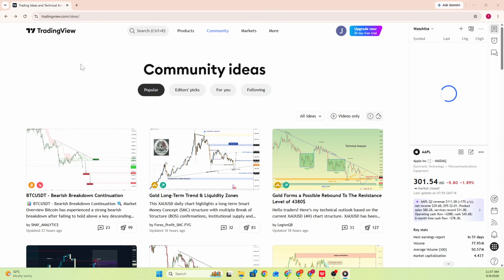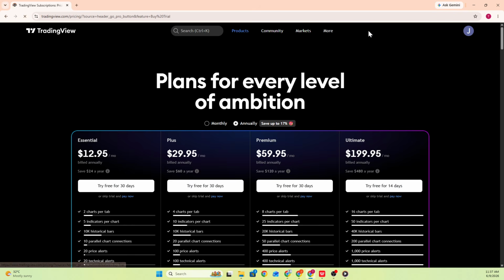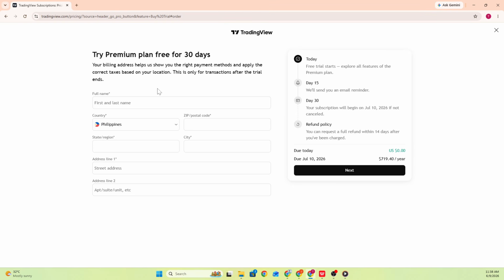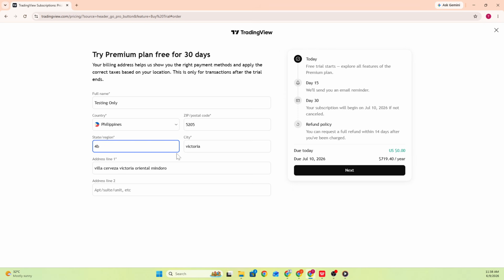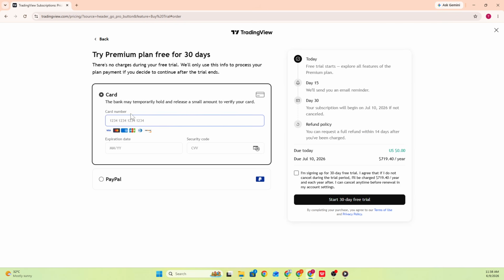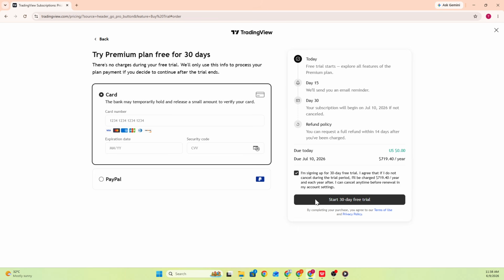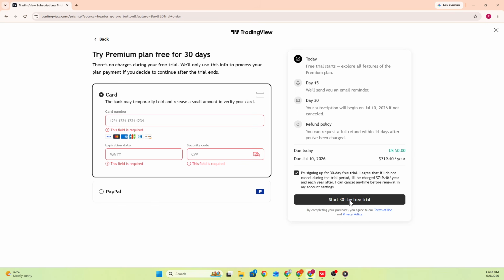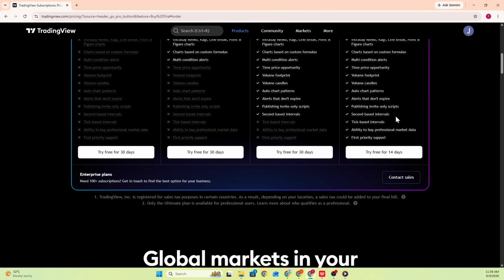How To Get A 30 Day Free Trial Of TradingView Premium (2026)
This tutorial provides a clear, step-by-step walk-through on how to officially set up a 30-day free trial for TradingView Premium to explore its advanced charting tools. You will learn how to navigate the platform’s standard pricing dashboard, understand the features included in the premium tier, and properly manage your account settings and billing preferences. By following this guide, you can safely test the platform's capabilities during the trial period while maintaining full control over your subscription status.

Video Chapters:
00:00 - Introduction to TradingView Premium Trials
00:09 - Locating the Trial or Upgrade Option
00:22 - Navigating the Pricing and Plan Selection
00:37 - Reviewing Billing Cycles and Regional Settings
01:00 - Completing the Checkout and Activation Process
01:44 - Exploring Premium Tools and Features
01:59 - Managing Subscription Settings